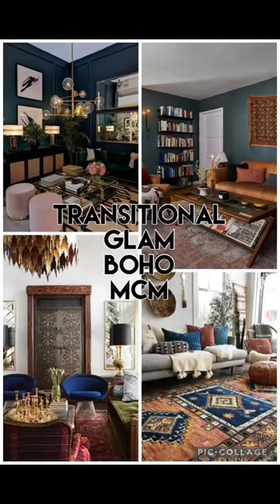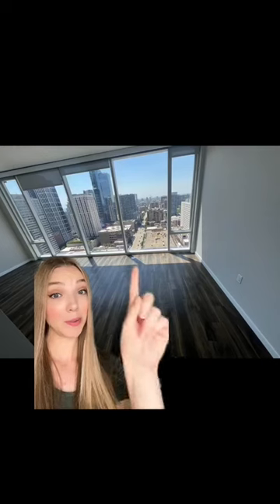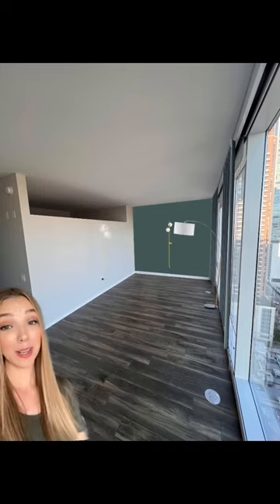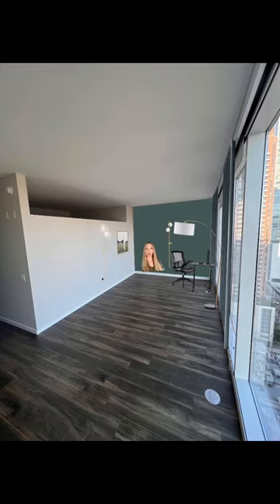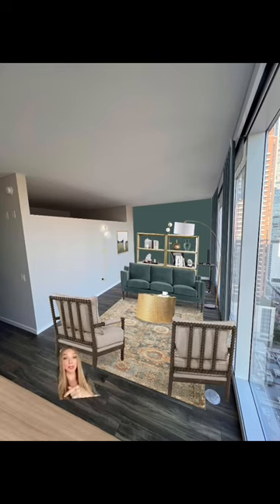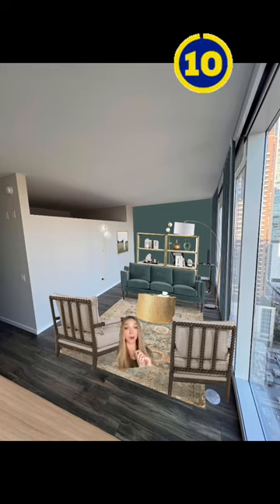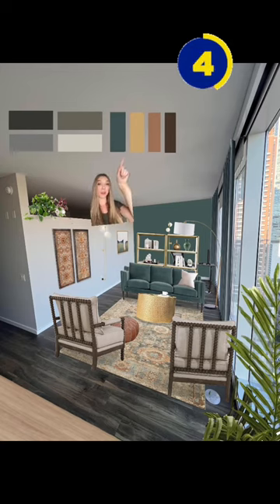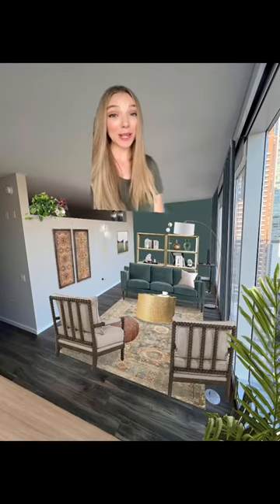30 second room makeover✨